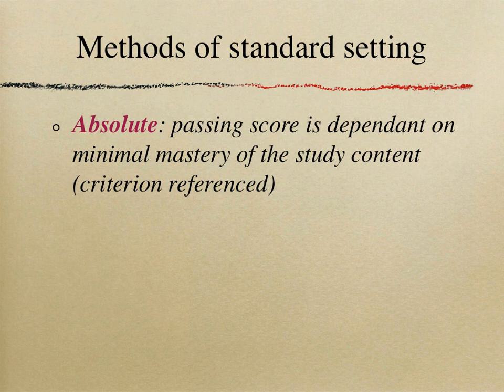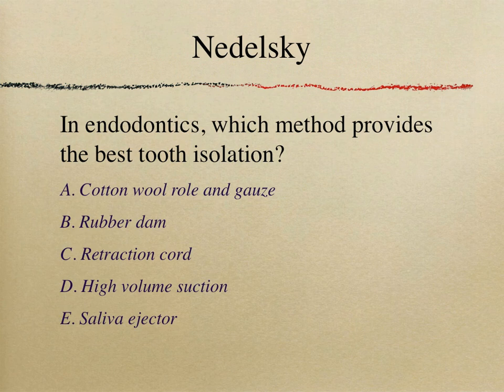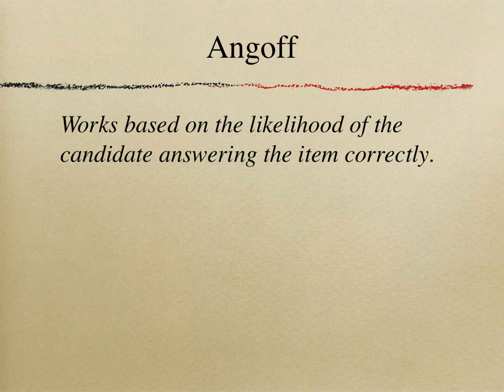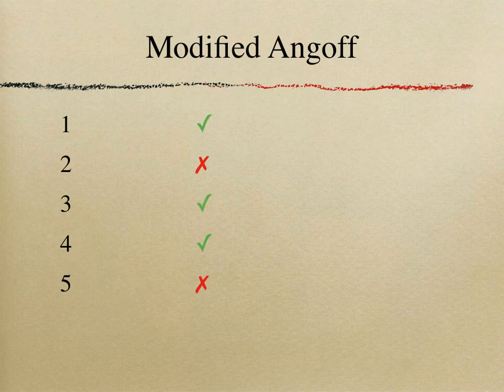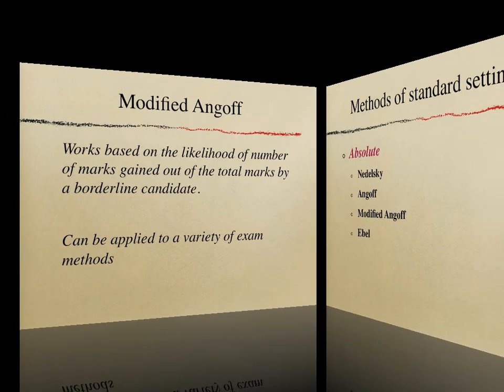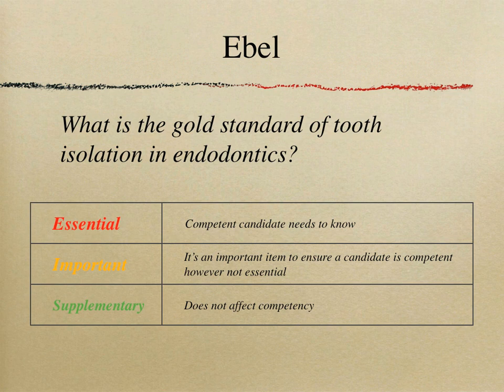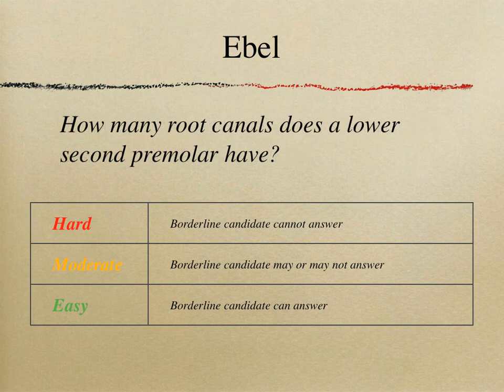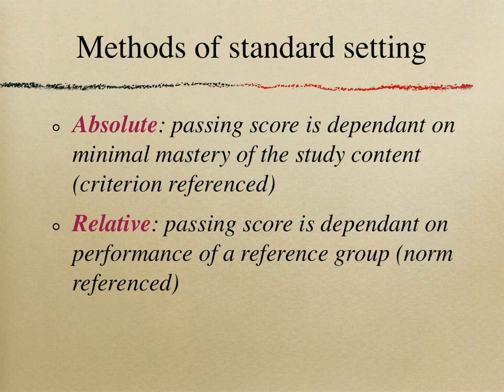Absolute methods of standard setting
This lecture is pitched at the level of junior examiners and will go through the absolute methods of standard setting in dental eduction.